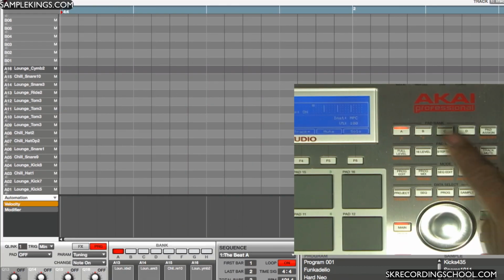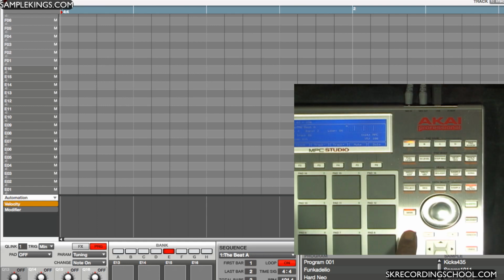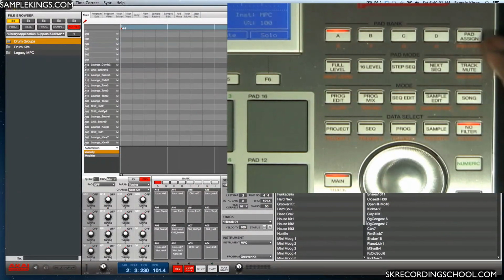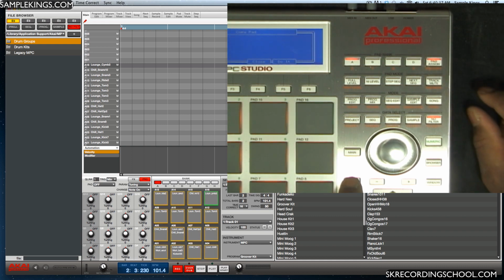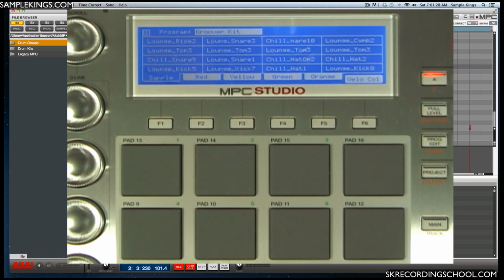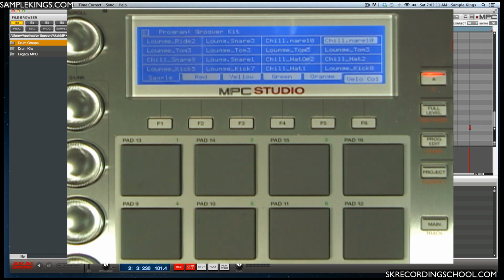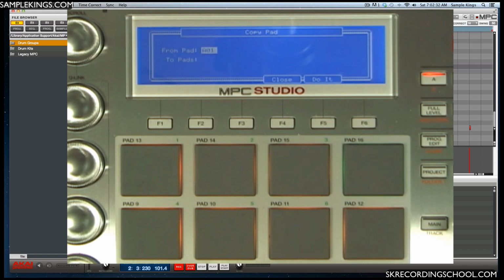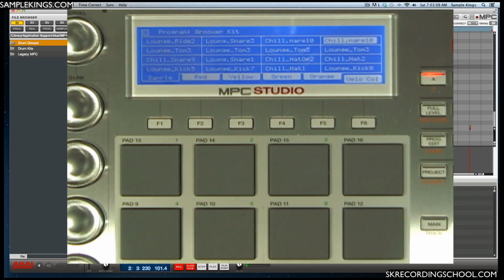MPC Studio DVDS Lessons:Pad Bank Pad Assign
Lesson on Pad Bank Pad Assign.